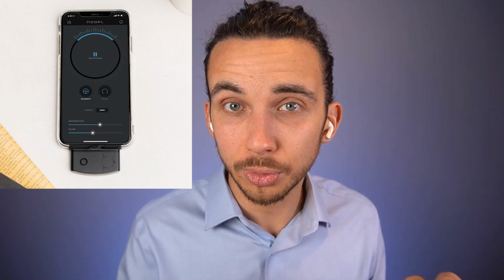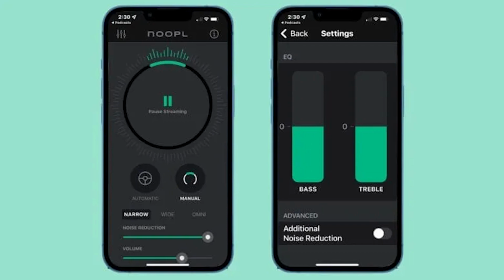New Tech For Hearing In Background Noise | 2022 Noopl Review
Do you have difficulty understanding people when there is overwhelming background noise? We reviewed the Noopl, a phone extension device designed to help you put background noise to the back of your mind.

💜 Message From Dr. Ben & Treble Health:

I hope you find the information you need to help with your hearing or tinnitus conditions. If you'd like more personalized support, I encourage you to work with Treble Health, a company that I founded. Treble Health is recognized as the nation's leading telehealth service helping adults improve tinnitus and hearing loss. Our nationwide team of expert audiologists are available and excited to help you.